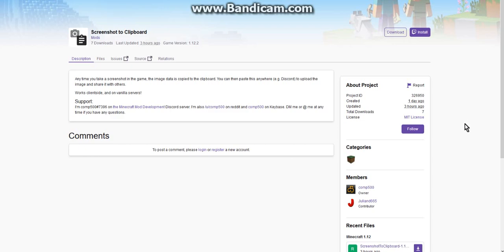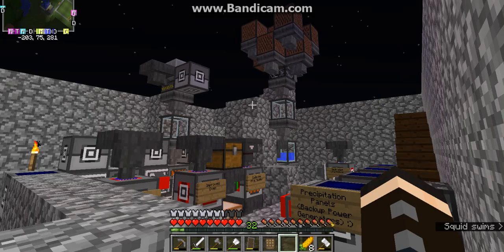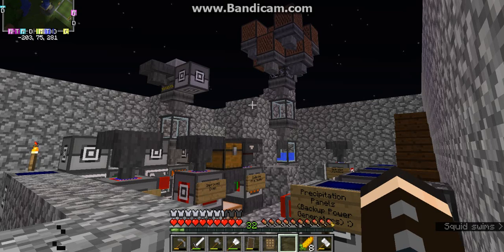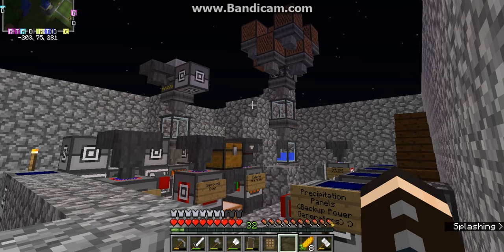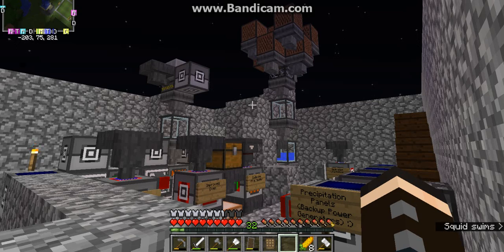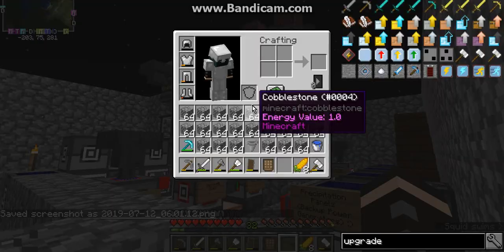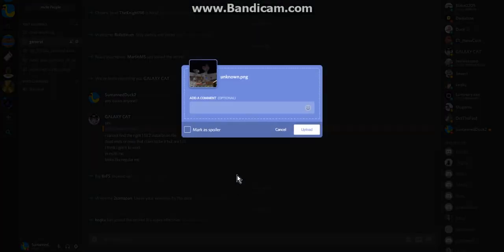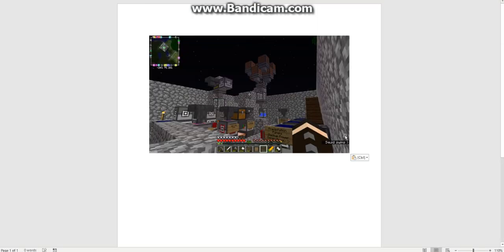Screenshot to Clipboard 1.10.2 to 1.14.3 Forge/1.14.2-4 Fabric Mod Overview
Screenshot then paste into Discord, Word or anything instead of jumping to the screenshots folder all the time.

Mod Links:
Forge Version: